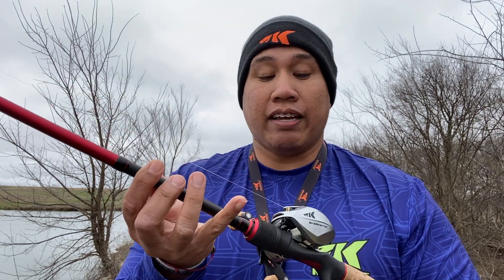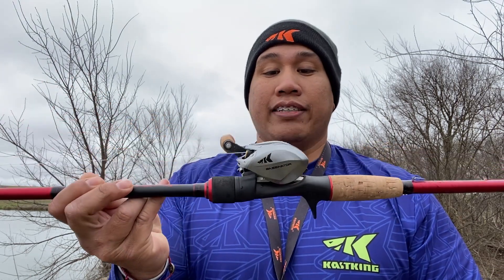FISHING TIPS - FIND OUT WHAT THE FISH REALLY WANT – KastKing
In this episode of Setting the Hook with Jose on the KastKing Channel, Jose gives you three fishing tips on fishing techniques. This is about bass fishing, but these fishing tricks work for many other fish.

What Do Fish Want

Are you making fishing mistakes that lead to getting skunked or an epic fishing fail? Jose talks about the top three fishing mistakes that fishermen do on the retrieve of their specific bass baits.

He gives this fishing how to demo with a KastKing Speed Demon Bass Rod, a Bassinator Elite baitcasting reel, and FluoroKote fishing line using a Texas Rig.

Watch this tutorial fishing video, find out what the fish really want,  and catch more fish!

Did you know? KastKing fishing gear is being used by angling professionals on the Major League Fishing (MLF) and Bassmaster (B.A.S.S) bass tournament fishing trails.